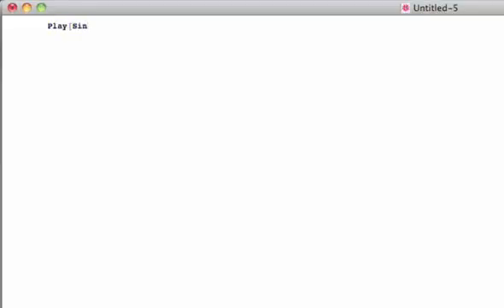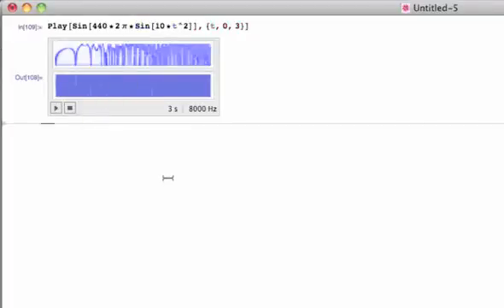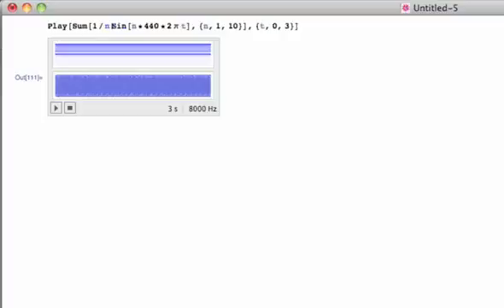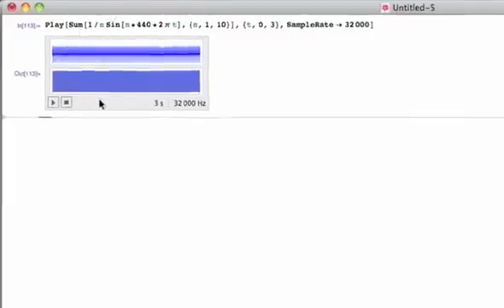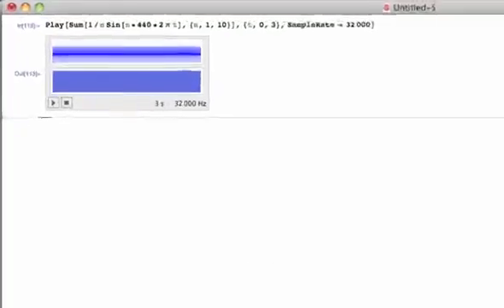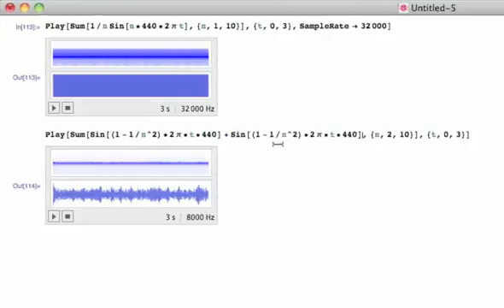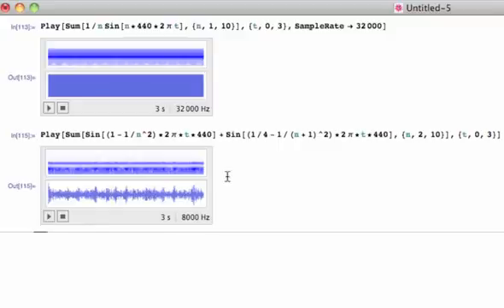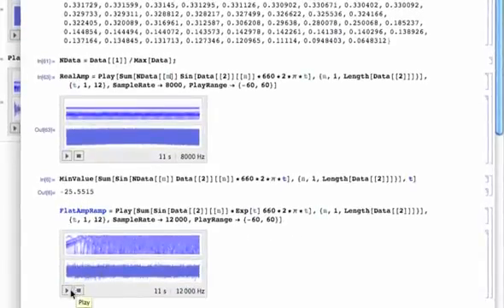Tutorial creating the sound of hydrogen, Minute Physics